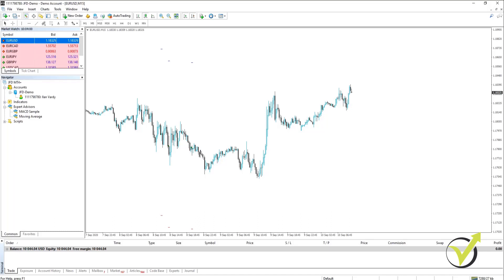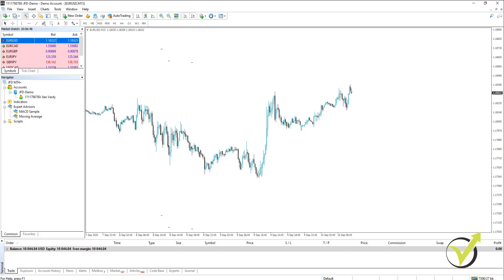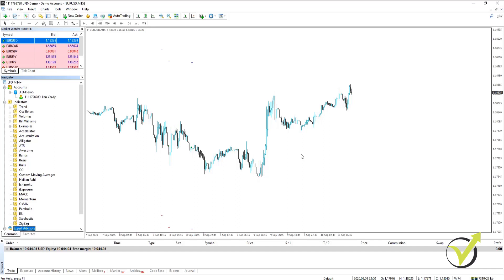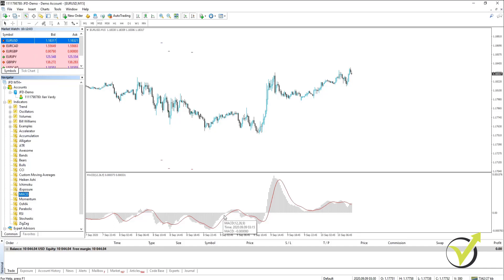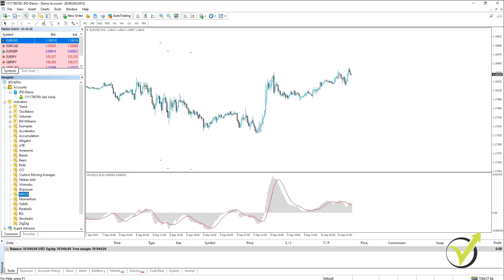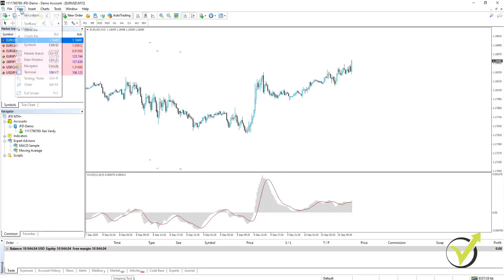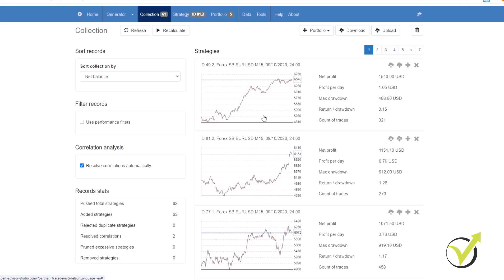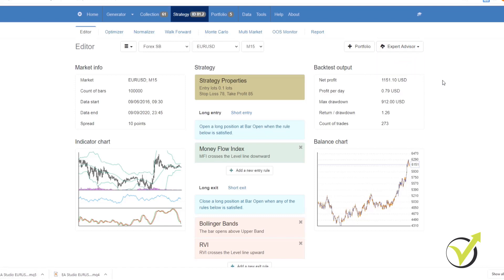Expert Advisors in EA Studio (User Guide)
Expert Advisors in EA Studio (User Guide). You can find Expert Advisor Studio on our

What Robots or Expert Advisors essentially is is a trading strategy that gets executed automatically. A good strategy would be one that has entry and exit rules and also dictates a direction in which you will be trading, in other words, if you're going to open a long or a short position.

A Robot/ Expert Advisors will then take the strategy and execute it automatically on the platform. Generating Expert Advisors or programming Expert Advisors on your own is not an easy task.

You need to have programming experience or at least knowledge, plus you need to understand how MetaTrader works and understand all of the indicators. This is vital if you want to create profitable Robots.

Once you have programmed your Expert Advisor, you then need to test its
performance. If the results are not good or not what you expected, you need to figure out why that is, and then you need to change the code, and then you need to retest it.

And this could be a process that goes on and on many, many times. The easiest way would be to perform a backtest in MetaTrader.

Now, backtesting is basically a process of trading simulation for a pass period of time that you define when you do your backtest. You would test the strategy of your Expert Advisor on the basis of your broker's historical data, and you can see how it would have worked if it was trading in that time period.

The best way to run a backtest is by using the MetaTrader 4 strategy tester. The good news is that there is now a great solution that doesn't require any programming from your part. It's Expert Advisor Studio, and it was created for all traders who prefer to create Expert Advisors without any coding experience or knowledge.

It'll save you endless hours of programming testing and optimizing your Expert Advisors because the tool does everything for you automatically.

All the processes of creating, analyzing, and testing strategies are being done in this amazing trading program. In the end, you can export the trading strategies as Expert Advisors and put them in for a backtest in MetaTrader 4 or MetaTrader 5.

Once your generator has finished running, it'll push all of your strategies into your collection. If we go into the collection, you can see that all of our strategies are here.

If you want to change anything on the strategy, all you do is click on it. The first thing you'll see is a strategy properties box. If you click on that, you'll see your entry lots, your Stop Loss, and your Take Profit parameters.

All of these you can change, and that will change the equity line.

Below that, you'll see your long and your short entry rules. As well as your long and your short exit rules, as with the strategy properties box, if you click on it, you can change the settings, and that will, in turn, change the equity line.

The same thing on the long exit and the short exit. The generator has created strategies based on the parameters within these indicators, but if you want to change it, you can simply go in and change it.

Once you have done that and you are happy with the parameters, all you need to do is click on Expert Advisors and then download your Expert Advisor for MetaTrader 4 or for MetaTrader 5.

Best of all, as mentioned previously in the video, all of this is done without having to have any knowledge or any experience in programming.

★ Test Expert Advisor Studio with a 15-days trial and get the FREE course:

� If you have any questions about Expert Advisors in EA Studio, please, write in our trading Forum, where you will receive an answer within 12 hours.